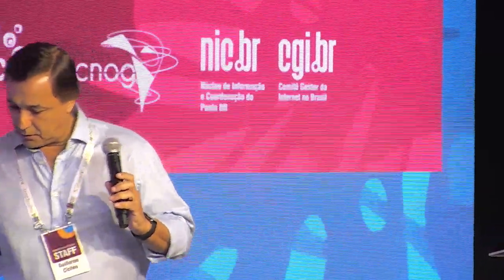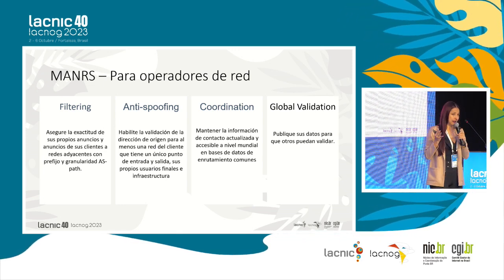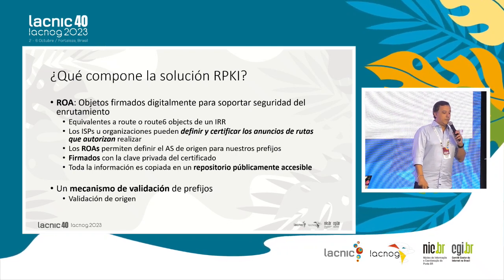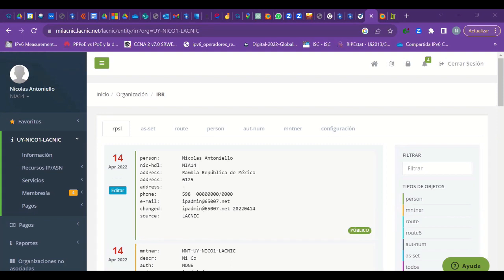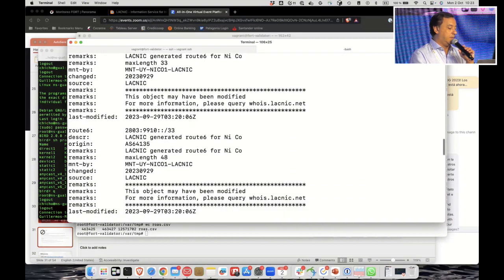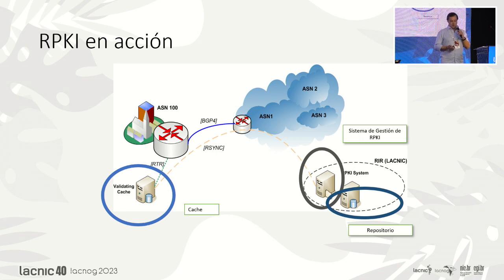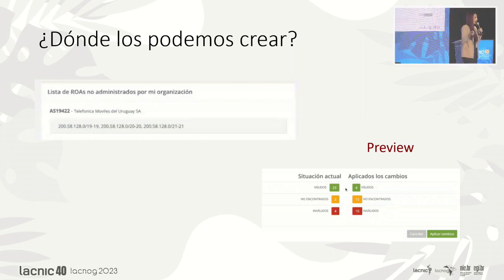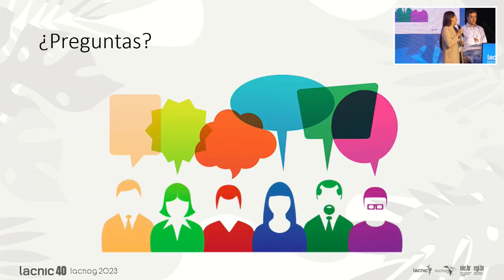Use of RPKI and IRR for Network Operation